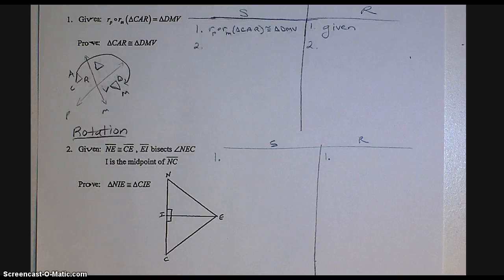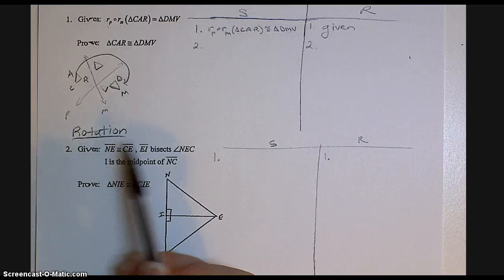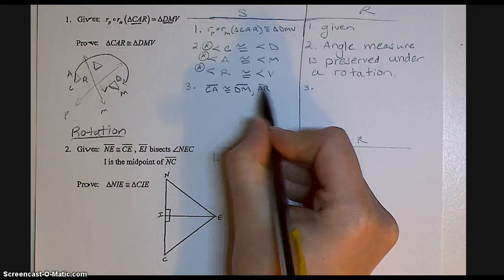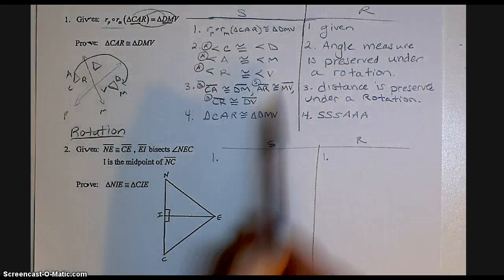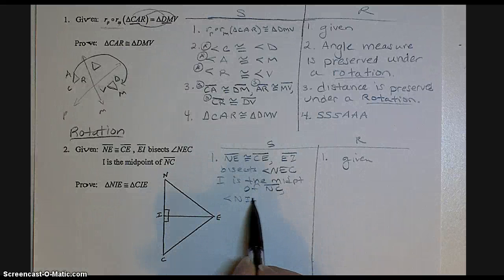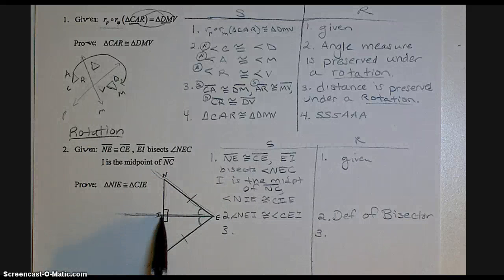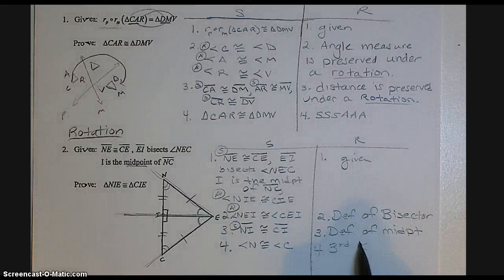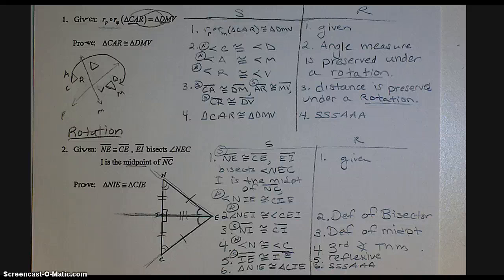Proving Triangles Congruent with SSSAAA